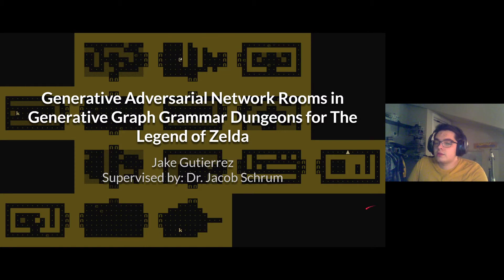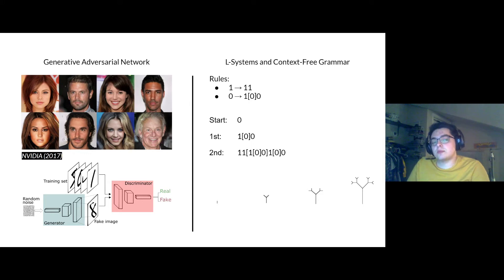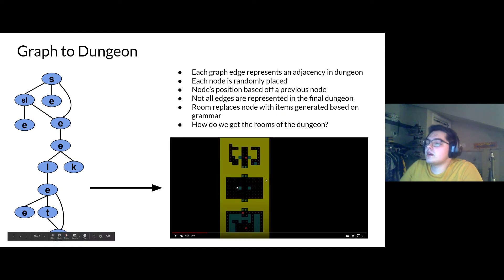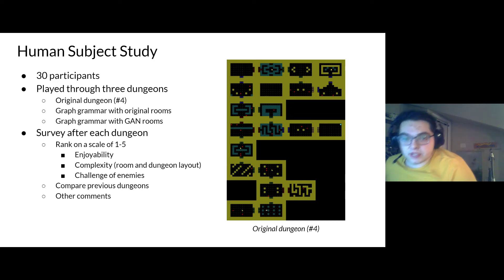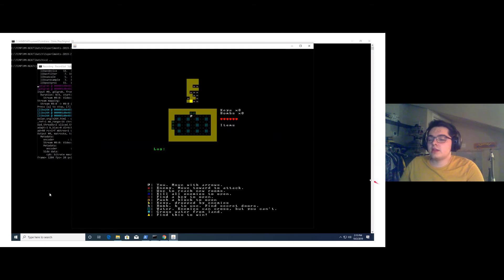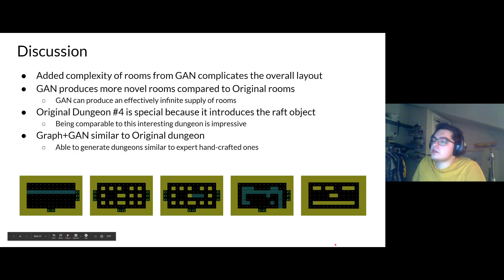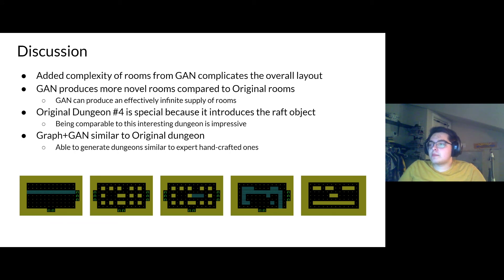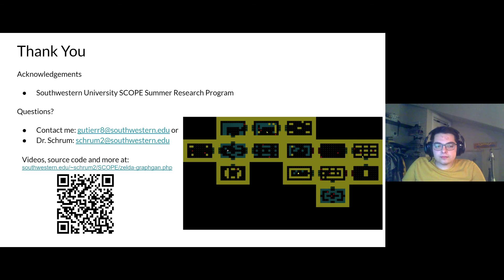Zelda Dungeons: Graph Grammar + Generative Adversarial Network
This is Jake Gutierrez presenting the research he did as part of summer research that was eventually accepted for publication in the Special Session on Games at the Congress on Evolutionary Computation 2020, held as part of the World Congress on Computational Intelligence. However, this particular presentation was made for the Southwestern University Research and Creative Works Symposium, which showcases research by undergraduate students to the rest of the campus community.